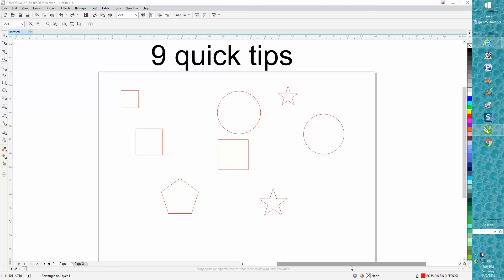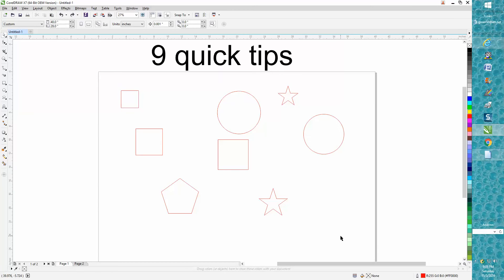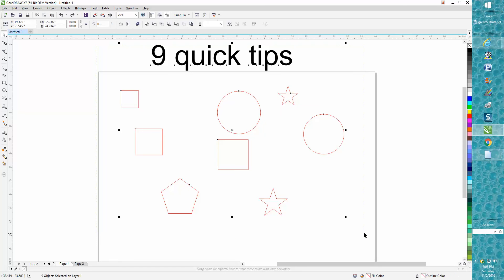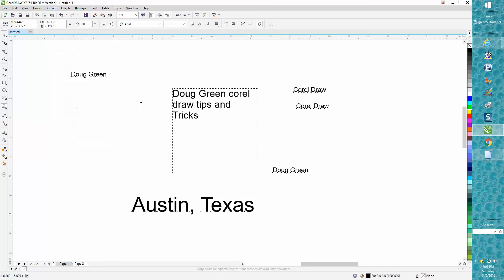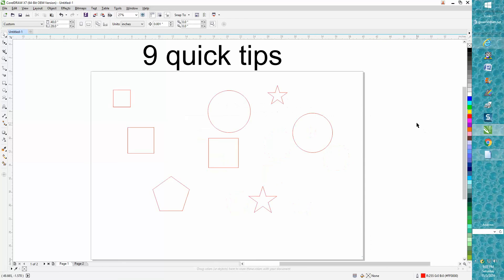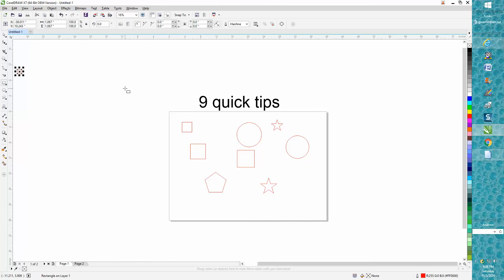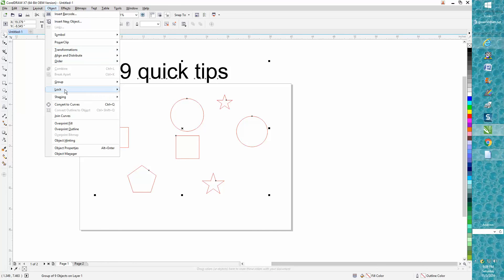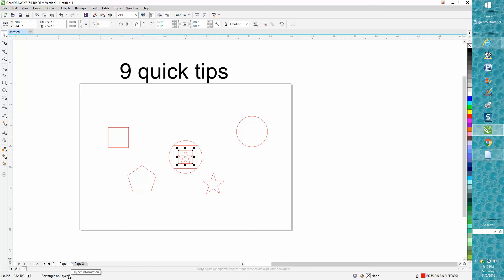Corel Draw Tips & Tricks 9 Quick Tips